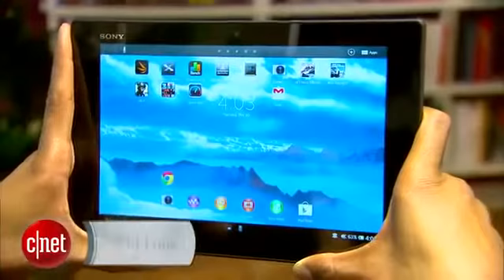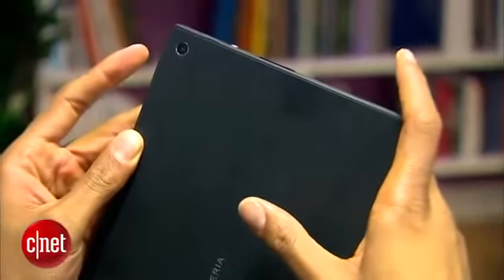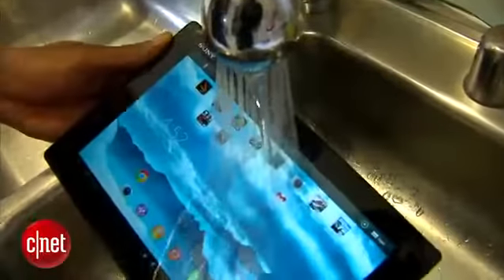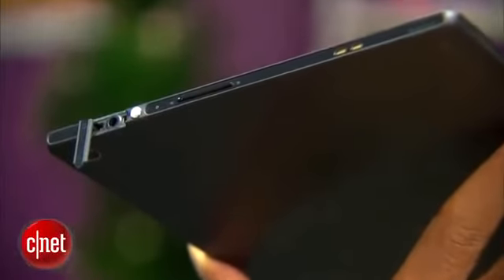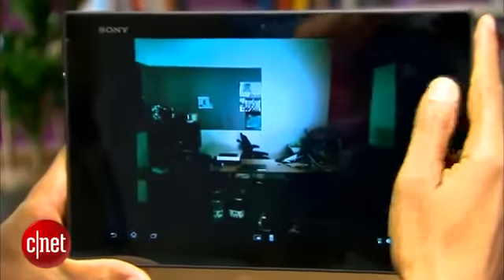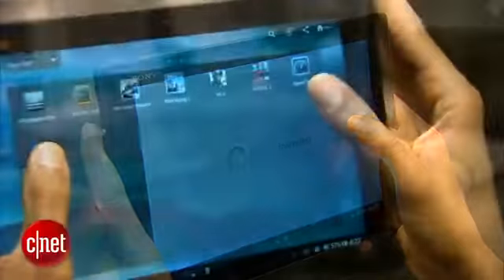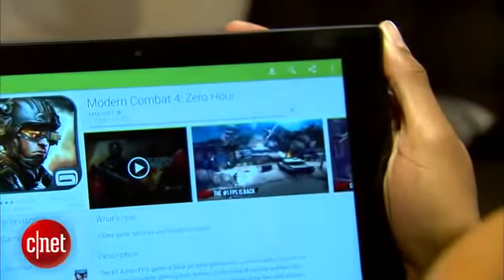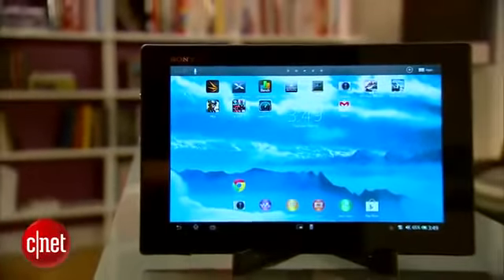The Sony Xperia Tablet Z packs in the features but asks a lot of your wallet1950